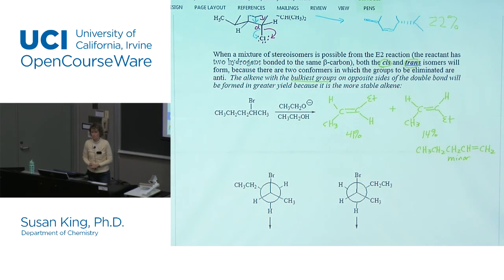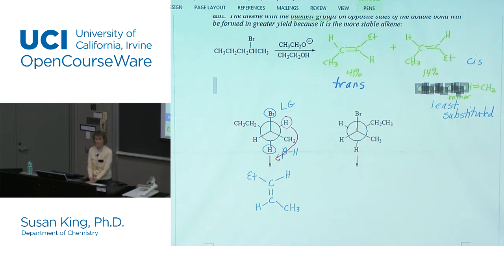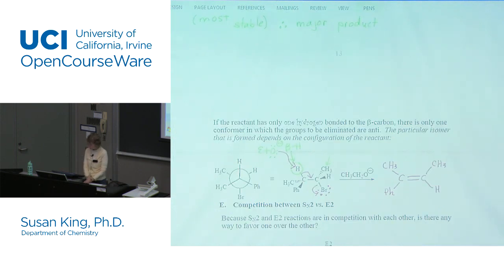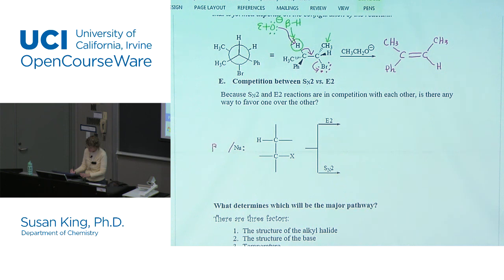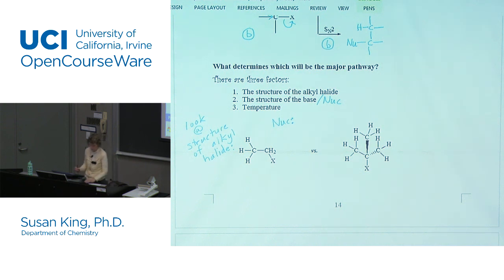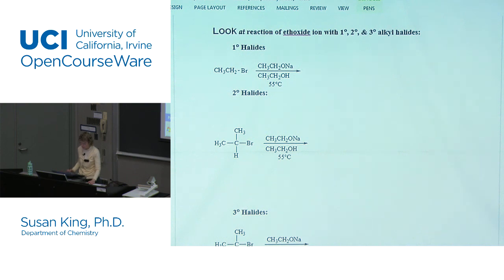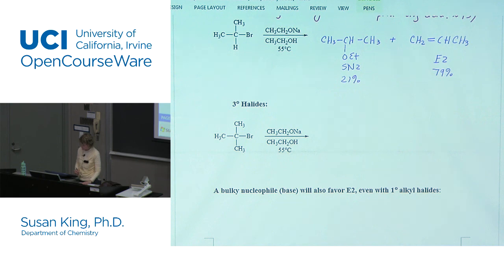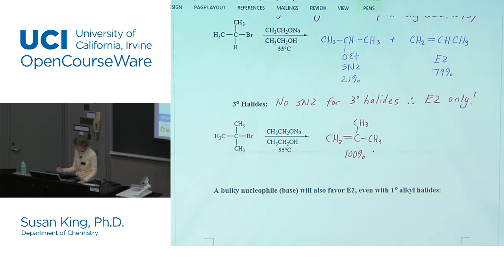Chemistry 51B: Organic Chemistry. Lecture 4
UCI Chem 51B: Organic Chemistry (Winter 2015)
Lec 04. Organic Chemistry -- Unimolecular Elimination

Description: This is the second quarter of the organic chemistry series. Topics covered include: Fundamental concepts relating to carbon compounds with emphasis on structural theory and the nature of chemical bonding, stereochemistry, reaction mechanisms, and spectroscopic, physical, and chemical properties of the principal classes of carbon compounds.

Index of Topics:
00:11 - The Stereochemistry of the E2 Reaction
08:23 - Competition between Sn2 vs E2
28:43 - Rate Law and Mechanism of the E1 Reaction

Required attribution: King, Susan.Chem 51B (UCI OpenCourseWare: University of California, Irvine), [Access date].